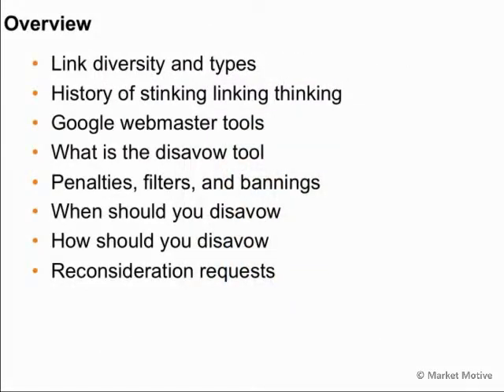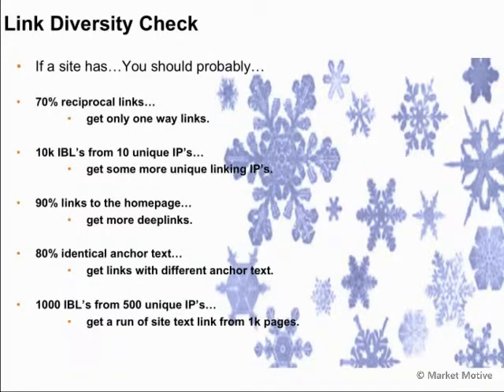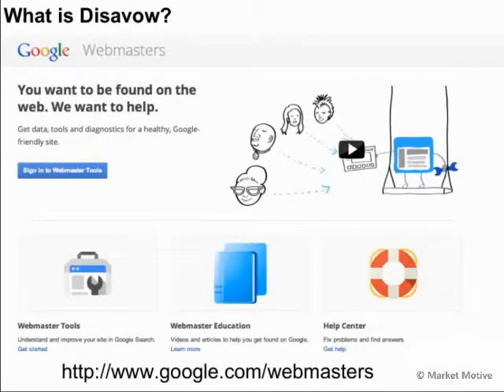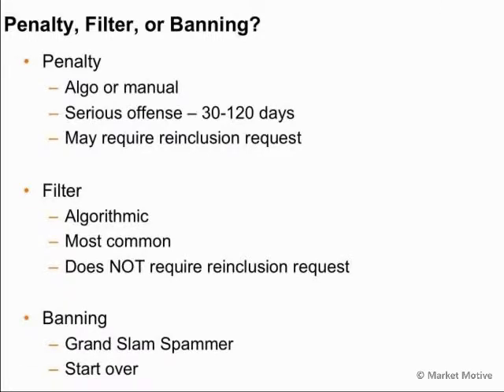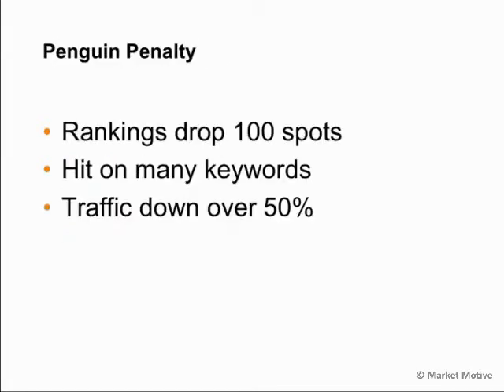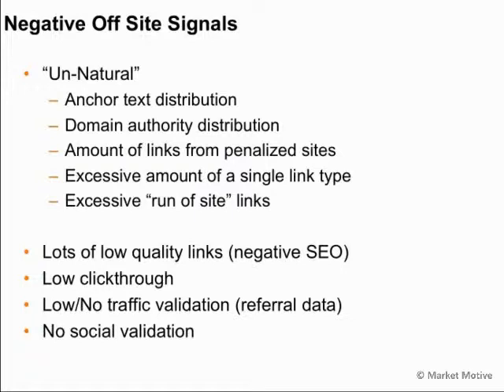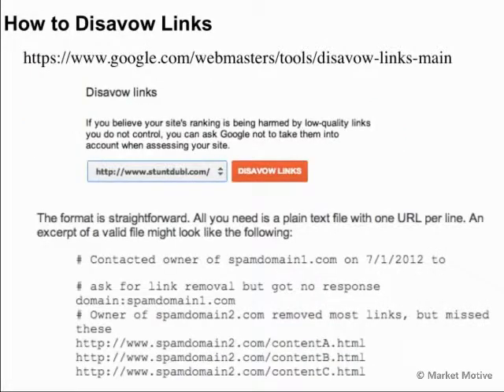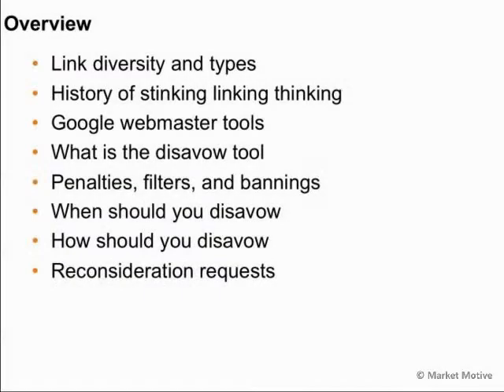Link Health Using Google's Disavow Tool